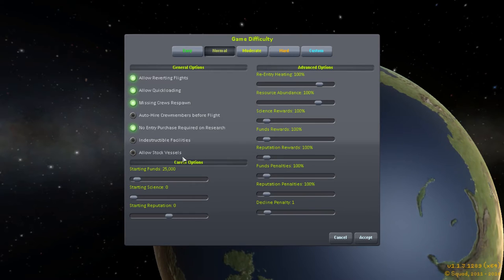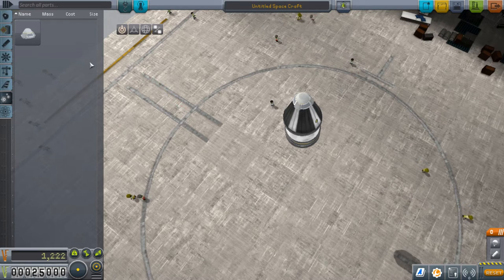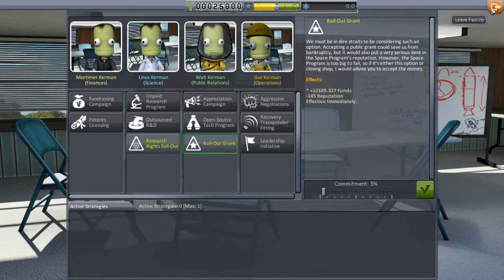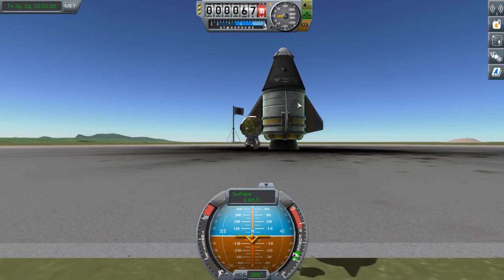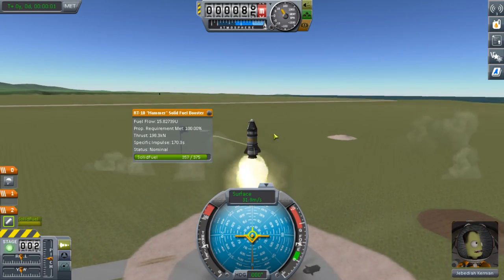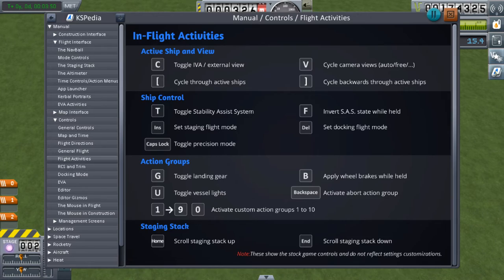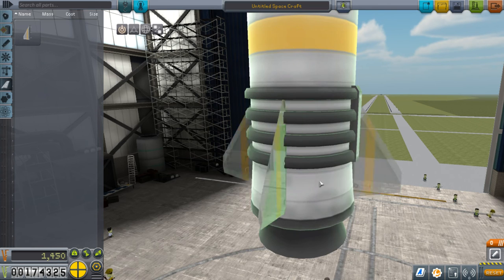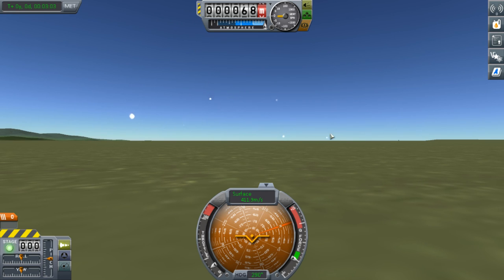How Hard is Kerbal Space Program to Play?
KSP is a game I've long wanted to try out but have been intimidated by its apparent difficulty. It's one thing to see people who have learned the game play it on YouTube, but what should you expect if you take this game and play it yourself? Where do you start from? What is your initial experience going to be like? Can you get past that initial learning curve? Do you have to spend hours on tutorials just to play the game? Yuck, tutorials. No one wants to spend an afternoon doing those. We want to build ships and send them into space. Can we do that? Well, hopefully this video can give you some indication of what to expect. This is me playing this game without even going through the tutorials. I'm just trying to shoot a rocket into space and land it with a parachute. I also try to navigate the controls and menus. Judge for yourself if this game is too hard or not for you.

Obviously, if you are looking for edifying and excellent game play, this is not the video for you. Once I feel I actually can play the game, I may do a Let's Play series. But for now, I'll say that my initial experience was enjoyable enough to want to sit down now and do those tutorials.